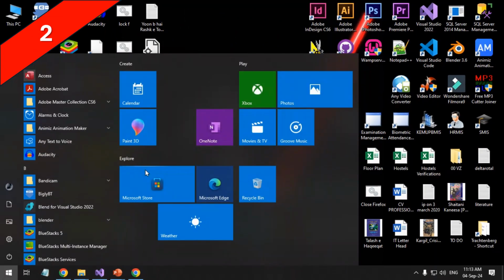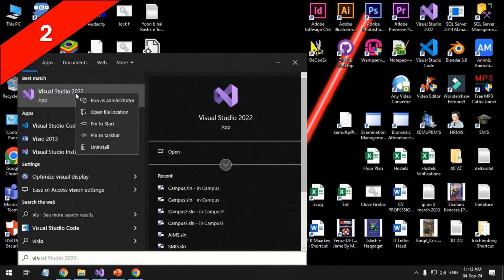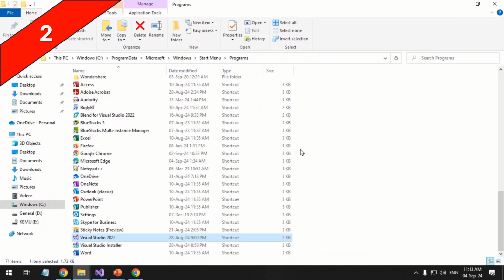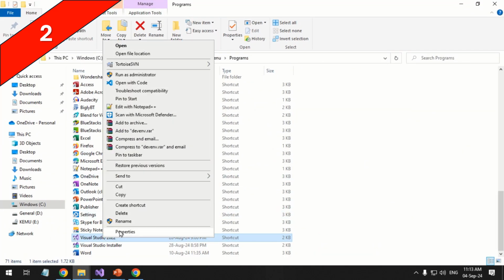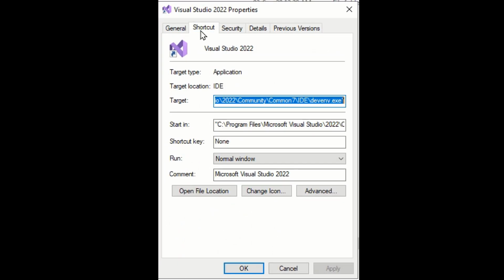How to check if Visual Studio Installation is 32 bit or 64 bit | Find out Visual Studio version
Welcome! In this video, you will learn to check if Visual Studio Installation is 32-bit or 64-bit. After watching this video, you will be able to determine the Visual Studio Installation Architecture i.e. 32-bit or 64-bit. When developing software in Visual Studio IDE, knowing whether your installation is 32-bit or 64-bit can be quite important. This affects how the program runs and the type of plugins and tools you can use for your Visual Studio. A 32-bit version of Visual Studio has some limitations, especially regarding memory usage. In contrast, the 64-bit version of Visual Studio allows for more extensive memory resources, essential for larger projects.

In many cases, the decision between 32-bit and 64-bit Visual Studio installations can also affect compatibility with various libraries and software packages. For example, if you're working on a project that requires specific 64-bit libraries, but you have a 32-bit version of Visual Studio installed, you could run into roadblocks that slow down your progress.

Topics Covered:

32 bit Visual Studio limitations
32 bit vs 64 bit Visual Studio
32-bit vs 64-bit Visual Studio
64 bit Visual Studio advantages
Benefits of 64 bit Visual Studio
Check if Visual Studio is 32-bit or 64-bit version
check Visual Studio Architecture
Check Visual Studio Bitness
Check Visual Studio Installation Bitness
Check Visual Studio version (32-bit or 64-bit)
Check Visual Studio Version Details
Determine if Visual Studio is 32 bit or 64 bit version
How can I tell if Visual Studio is 32 or 64-bit?
how to check if application is 32-bit or 64-bit windows
How to check if I have 32-bit or 64-bit Visual Studio
How to check if installed software is 32-bit or 64-bit?
How to check if Visual Studio Installation is 32 bit or 64 bit
How to check if VsCode is running on 32 or 64 bit
How to check the architecture of my Visual Studio installation
How to determine if Visual Studio Installation is 32 bit or 64 bit
How to find out if a program is 32 or 64-bit Windows 10
How to find out if my Visual Studio is 32 bit or 64 bit
How to find out if Visual Studio Installation is 32 bit or 64 bit
How to find out if Visual Studio is 32-bit or 64-bit
How to find out the architecture of my Visual Studio installation
How to install 64 bit Visual Studio
How to know if I have 32 bit or 64 bit Visual Studio
How to know if I have 64 bit Visual Studio
Is my Visual Studio 32 bit or 64 bit
Is Visual Studio 2019 32 or 64-bit
Limitations of 32 bit Visual Studio
Quick way to tell if an installed application is 64-bit or 32-bit
Quick way to tell if installed visual studio is 64-bit or 32-bit
Verify Visual Studio Architecture
Visual Studio 32 bit 64 bit
Visual Studio 32 bit 64 bit check
Visual Studio 32 bit Limitations
Visual Studio 32 bit or 64 bit
Visual Studio 32 bit or 64 bit which is better
Visual Studio 32 bit or 64 bit which one to choose
Visual Studio 32 bit vs 64 bit
Visual Studio 32 bit vs 64 bit memory usage
Visual Studio 32 bit vs 64 bit performance
Visual Studio 32 bit vs 64 bit performance comparison
which version of Visual Studio should be isntalled, 32 bit or 64 bit